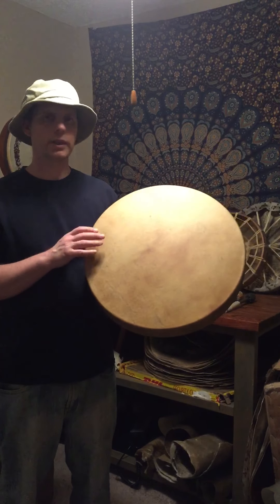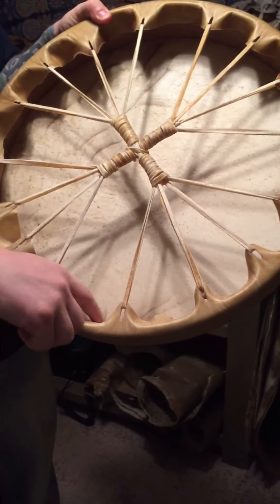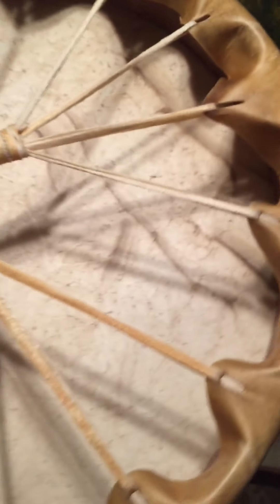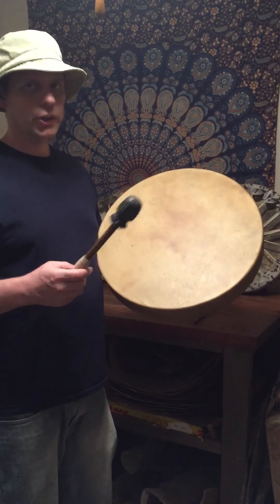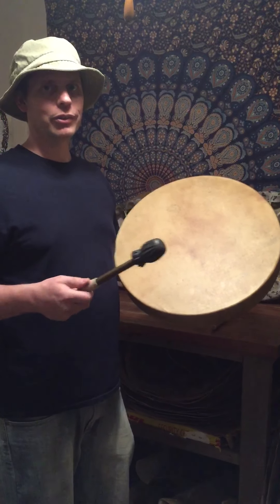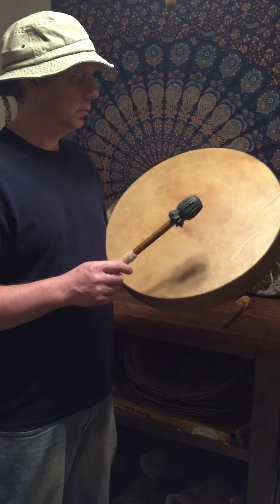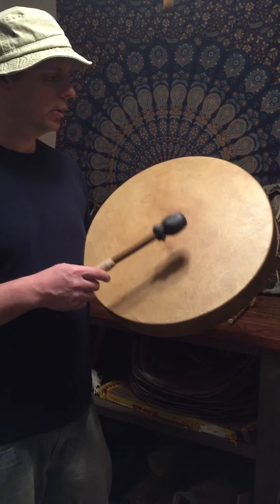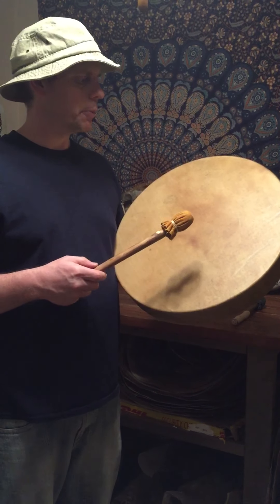18” Elk hide frame drum